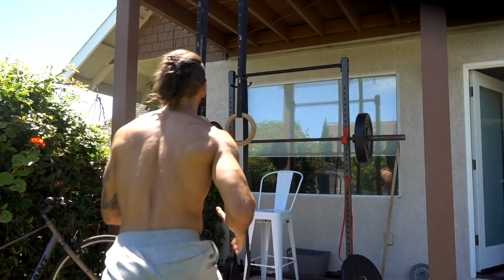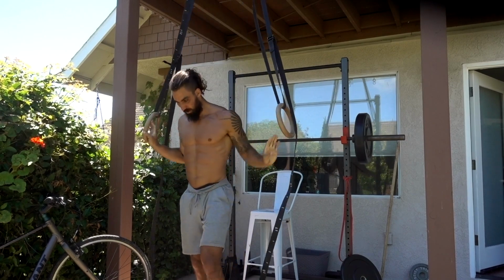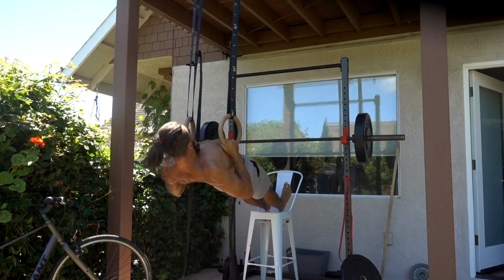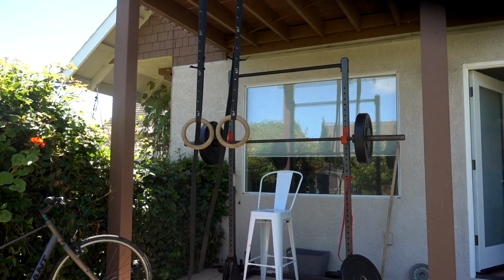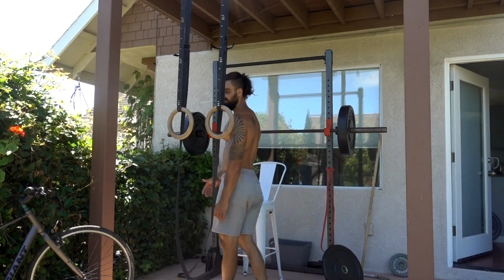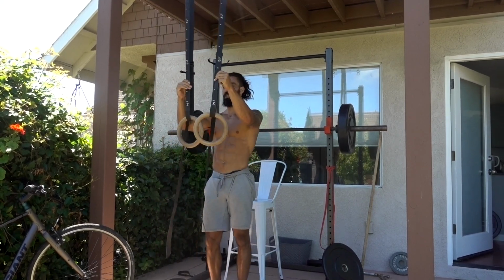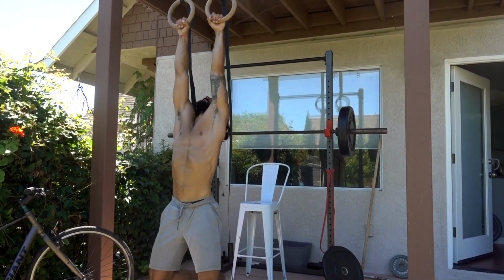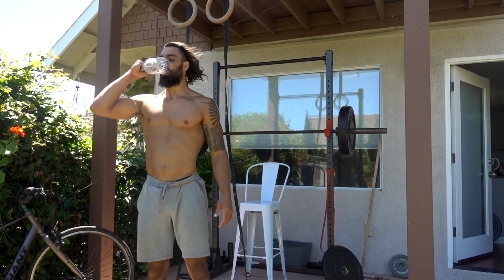10 min. Push Pull Workout Calisthenics Routine SSP 1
Did you get that muscular with just bodyweight training? I'll answer this while I show you a 10 min. Push Pull Workout Calisthenics Routine that you can replicate to build muscle and strength without having to put TOO MUCH work in...

Push Pull Workout Routine for Upper Body Calisthenics. This is a quick 10 min. Upper body strength routine with only ring dips and ring rows. This is an easy way to fatigue and build muscle in the chest, shoulders, triceps, lats, traps, and biceps. This Push Pull Split is beginner to intermediate levels and I offer variations you can do if this is too challenging. Push Pull splits are a very efficient way to build strength over time. I also answer the question "do you only do bodyweight workouts?" AND I expand on why I choose to put my primary focus on building calisthenics strength these days...

Strength side follow along routines.

Some of the Tools I use for Training